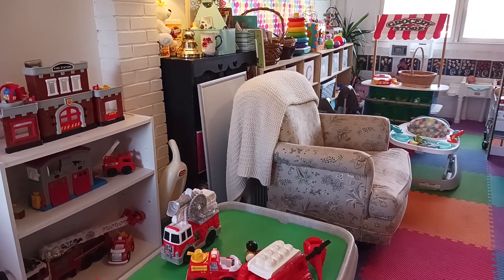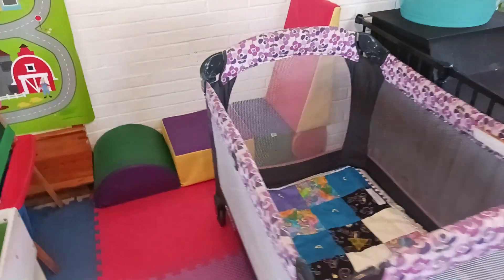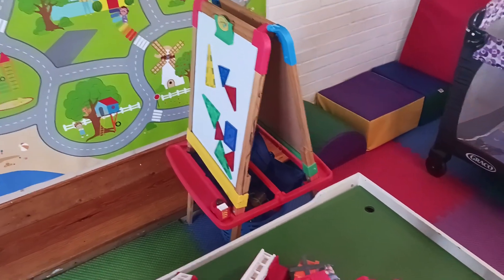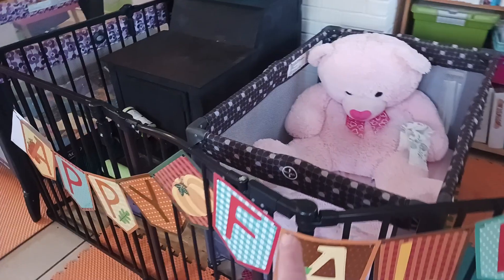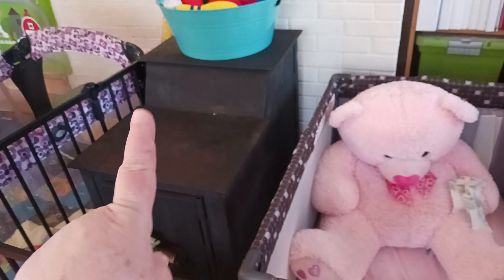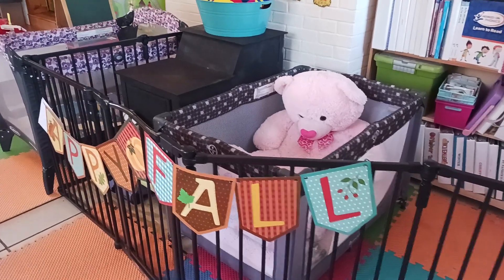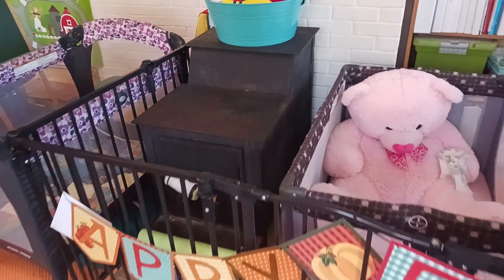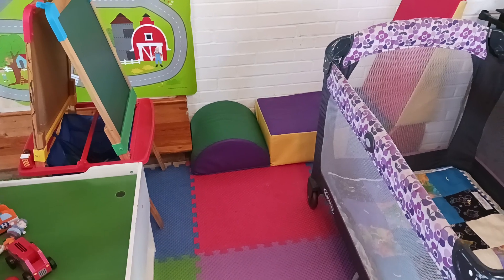Adjusting the Daycare Room, Already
Isn't it typical to tweak a room, after you just rearranged it? I made some adjustments this morning to make a few more areas usable to the children and to make life easier on myself.

I did forget to mention all these items can be easily moved away from the wood stove, whenever we need to use it.